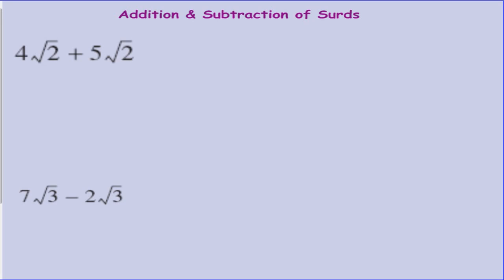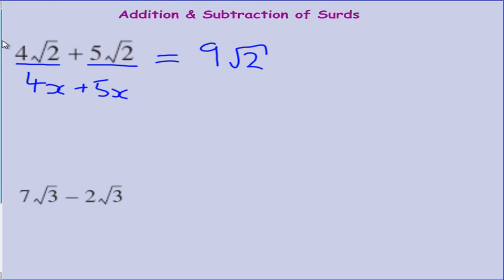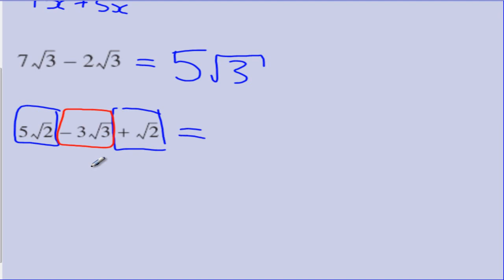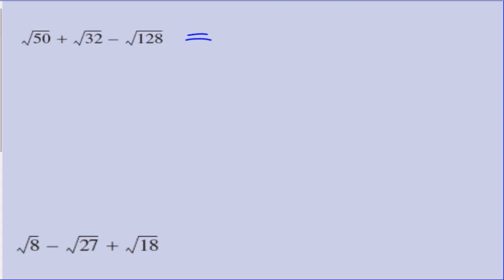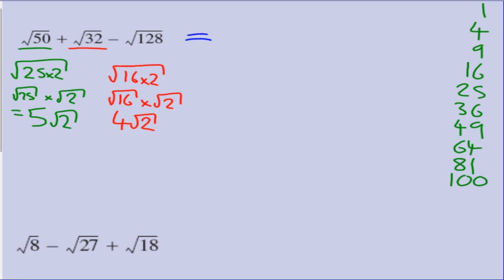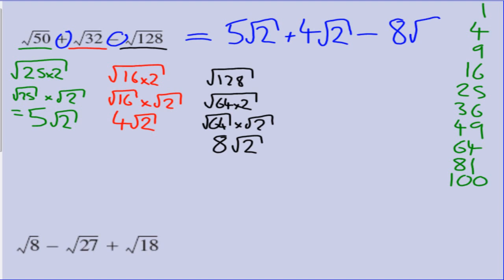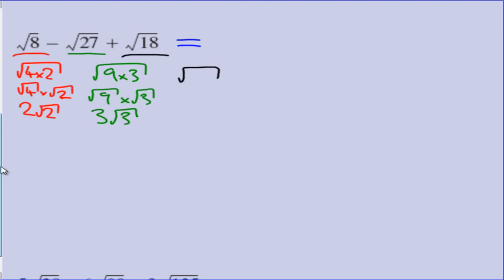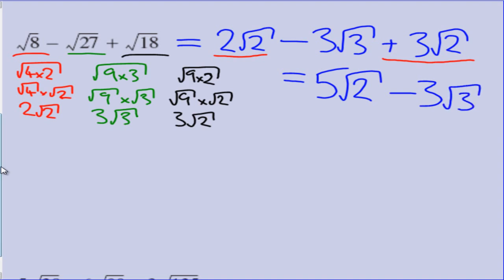Addition and subtraction of surds